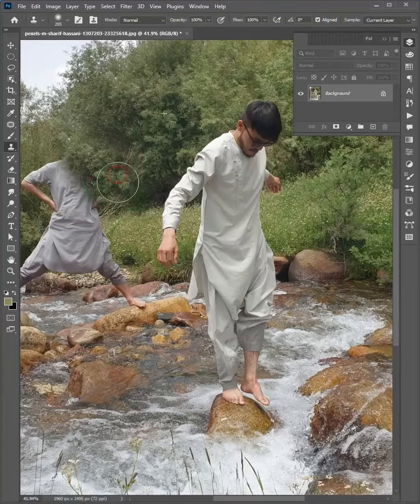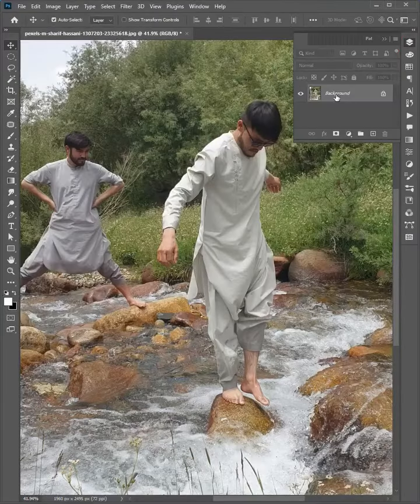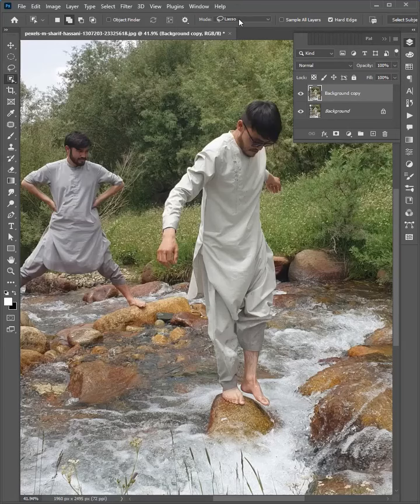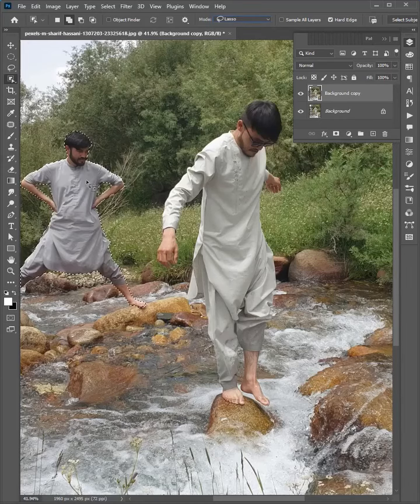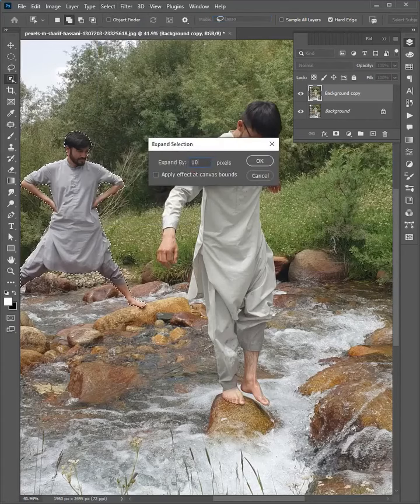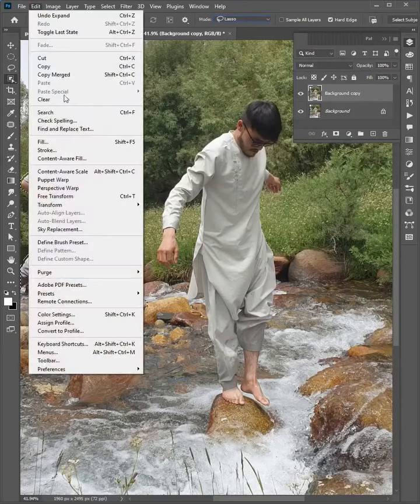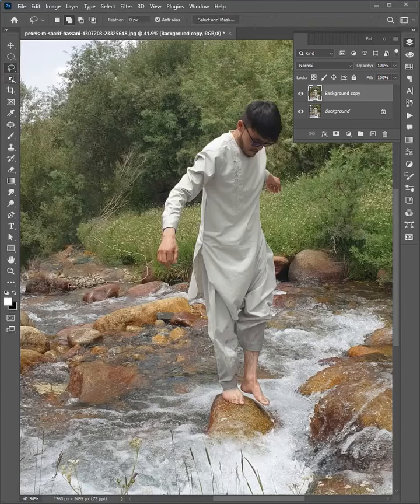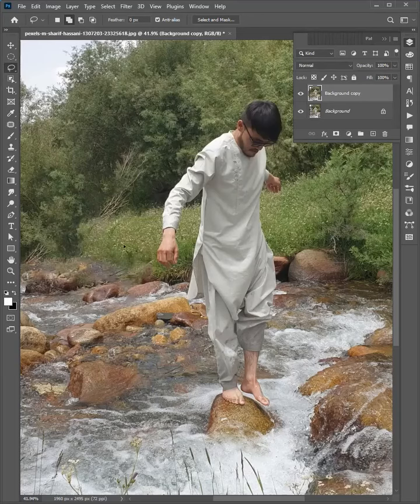How to remove unwanted Person in the Picture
how to remove extra person in picture photoshop
how to remove extra person in picture picsart
how to remove extra person in picture in iphone
remove unwanted person from picture
how to remove unwanted person from photo malayalam
how to remove extra person in picture tamil
how to remove unwanted objects in photos
how to remove unwanted objects